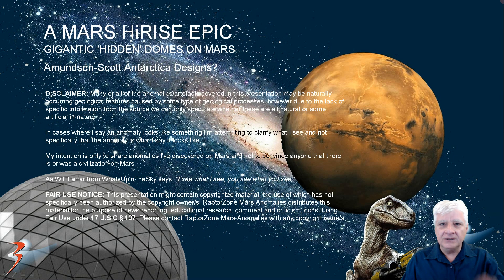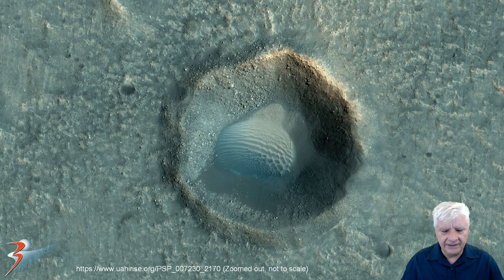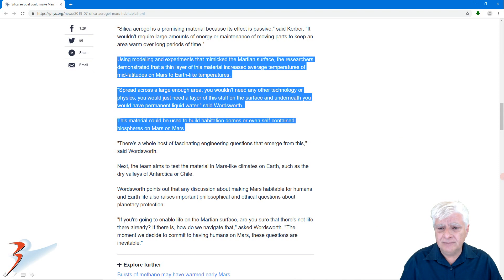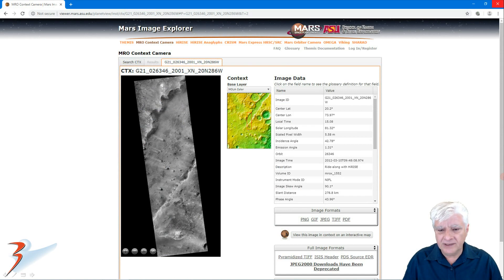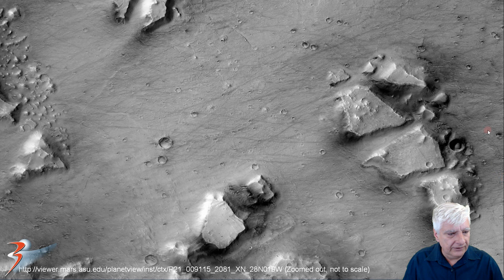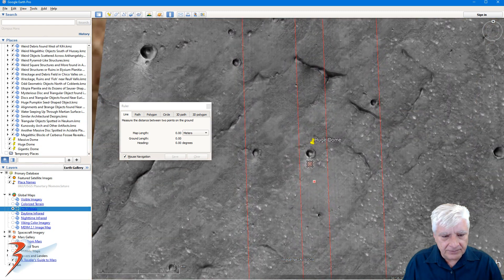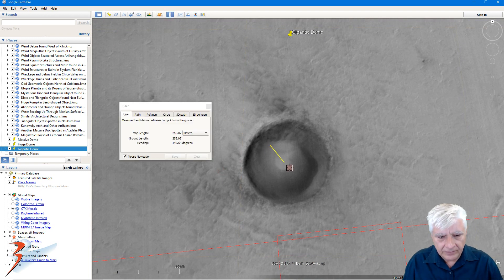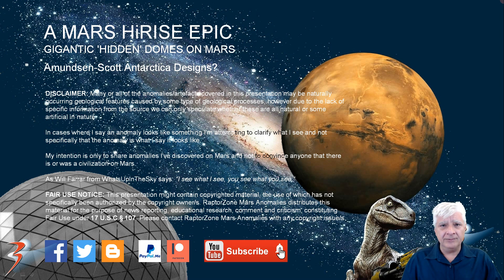Three Gigantic 'Hidden' Domes on Mars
The photograph analyzed here (PSP_007230_2170) was acquired by NASA’s Mars Reconnaissance Orbiter (MRO) on 10 February 2008 and is described as ‘Crater with Textured Mound in Central Acidalia Planitia.’

The following MRO CTX photographs are also analyzed:

G21_026346_2001_XN_20N286W and P21_009115_2081_XN_28N019W

Here I feature three huge dome-shaped anomalies 'hidden' inside craters on Mars. One was previously discovered by another researcher (apology I cannot remember the name), the remaining two I discovered over the past two years of research.

All three domes are located in the Northern Hemisphere of Mars in the mid-latitudes where scientists recommend the construction of domes in the future using Silica Aerogel.

Scientists recommend Silica Aerogel be used to construct these massive domes as they will be self sustaining/sufficient, forming Earth-like conditions inside with the presence of permanent water.

Could these three domes on Mars be Amundsen-Scott Antarctica Designed domes constructed of Silica Aerogel?

My Blog Post featuring: 'Three Gigantic 'Hidden' Domes on Mars:'